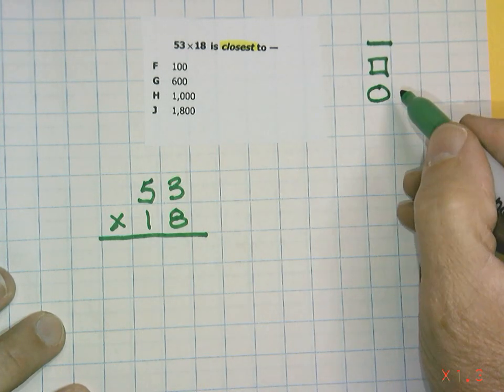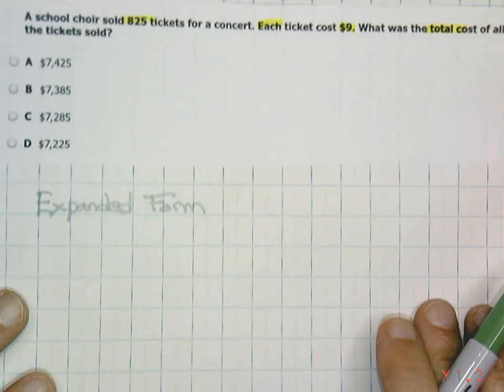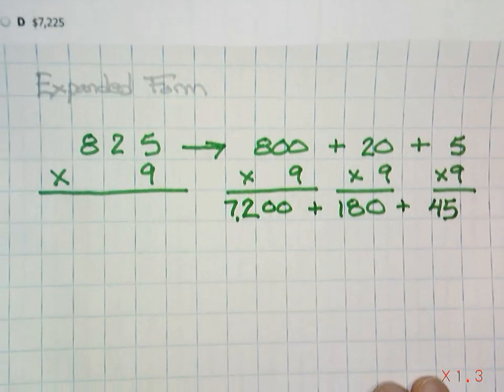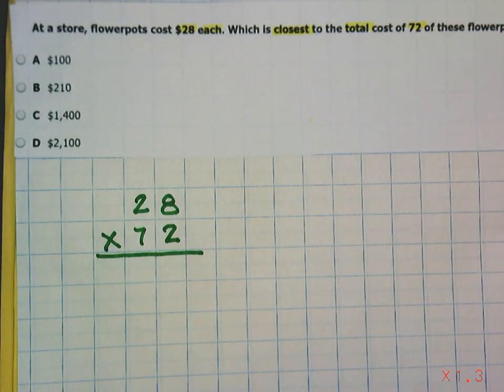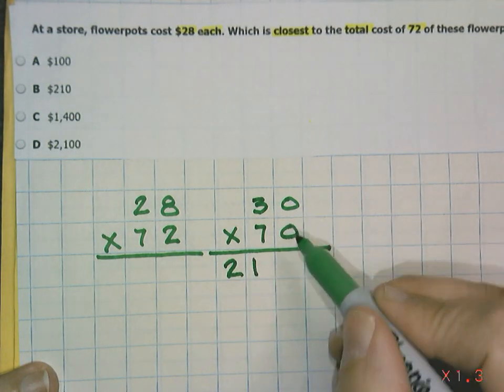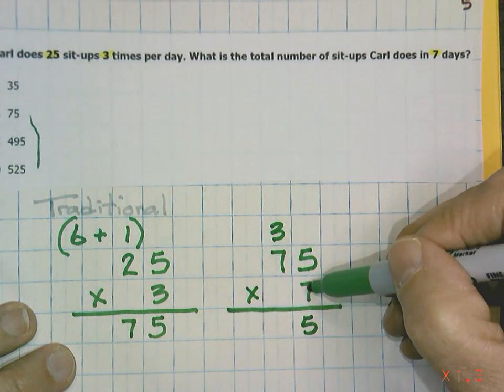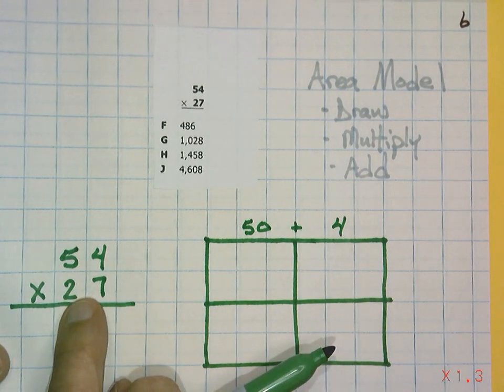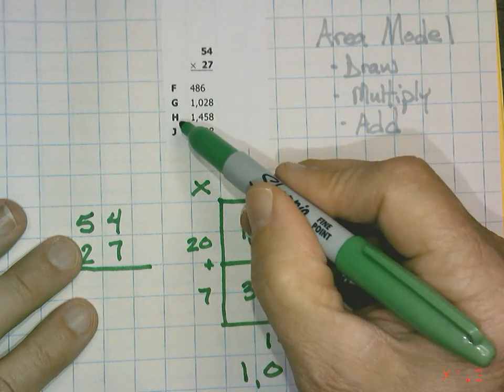Problem Solving With Multiplication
This lesson shows how to solve word problems that involve multiplication.